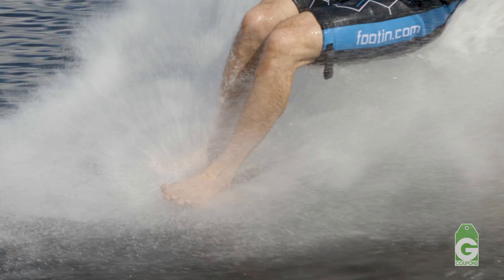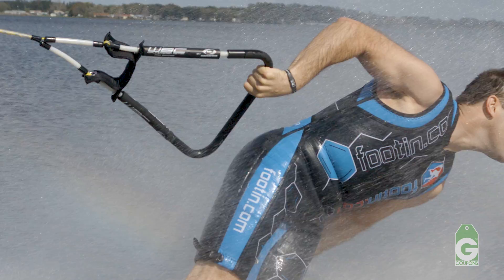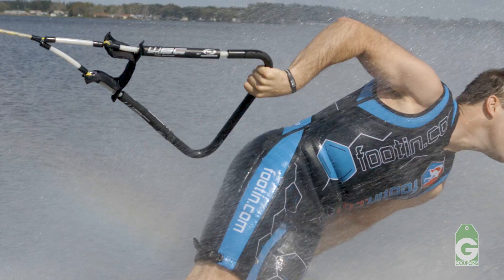Barefoot Waterskiing Front To Back Trick Tips w/ Keith St Onge - Front To Back